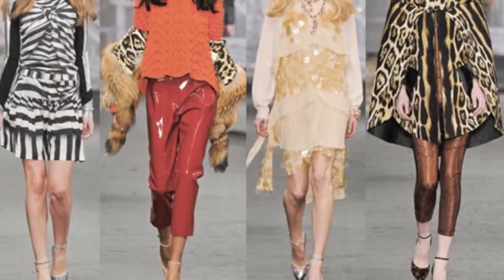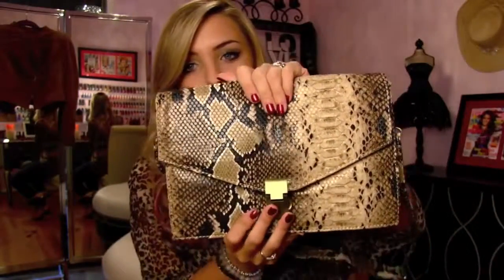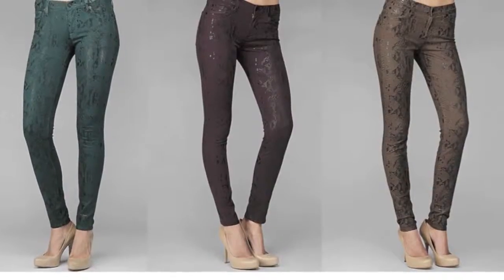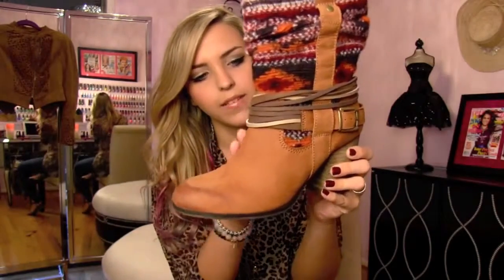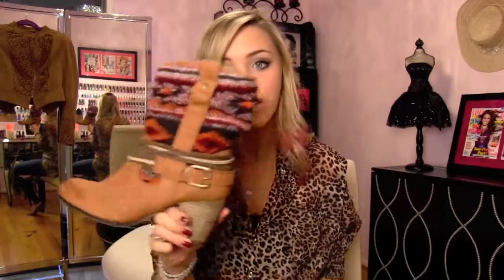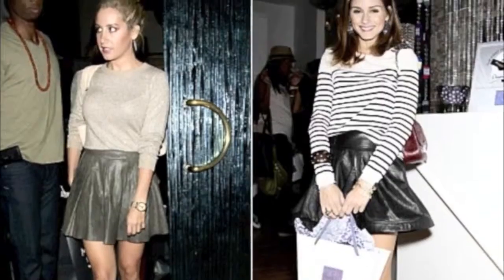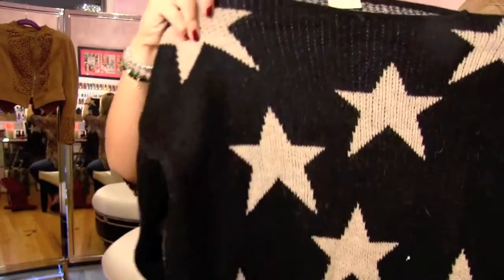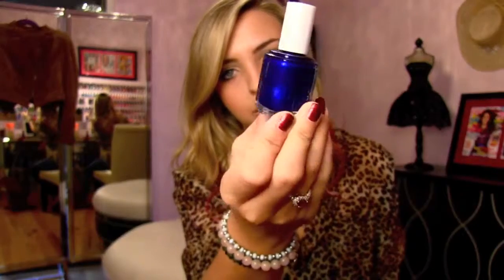Fall must haves My favorite picks for Fall